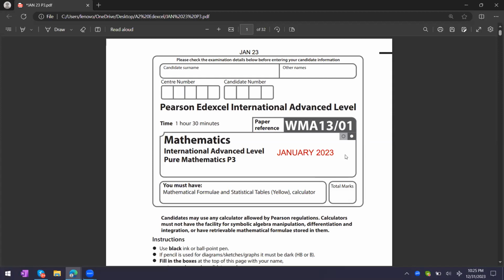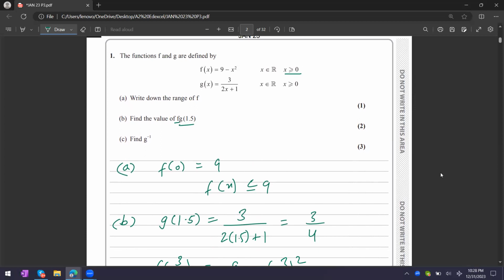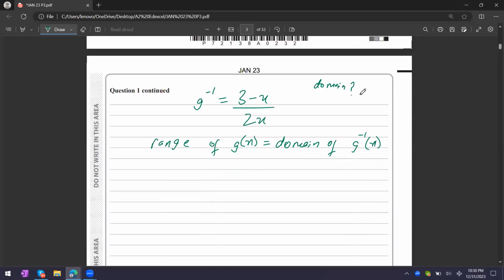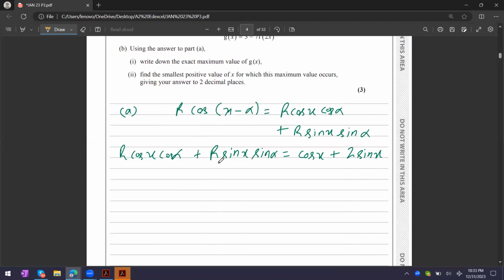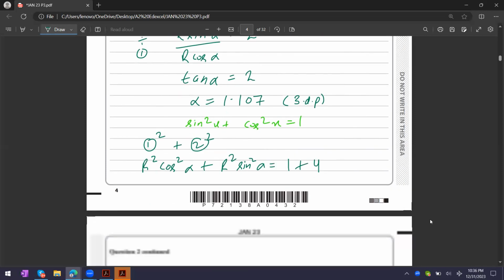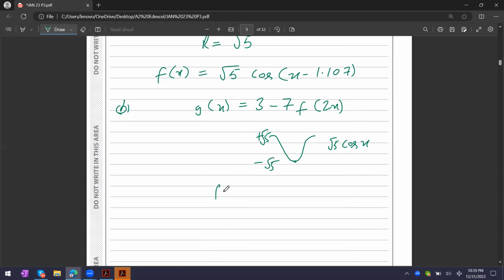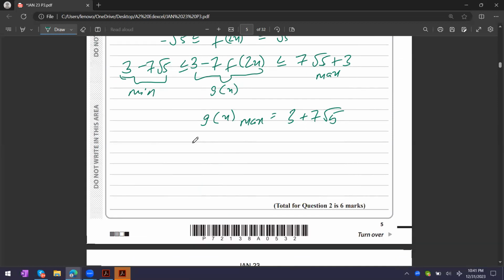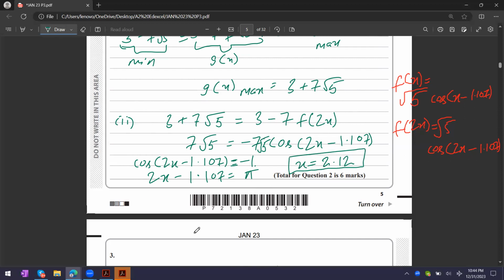IAL Edexcel Mathematics JANUARY 2023 Paper 3 P3 WMA13/01 Question 1 and 2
Please click on playlist at end for remaining questions.

You are welcome to leave questions or feedback.

Thanks :)